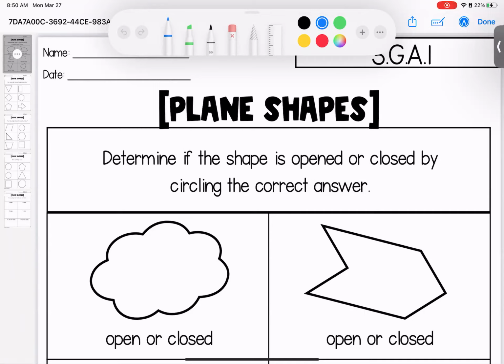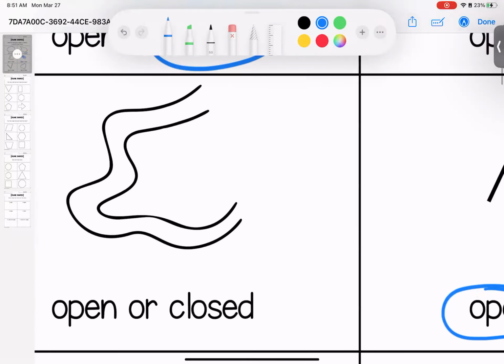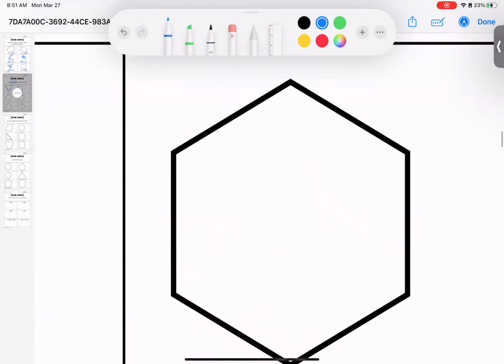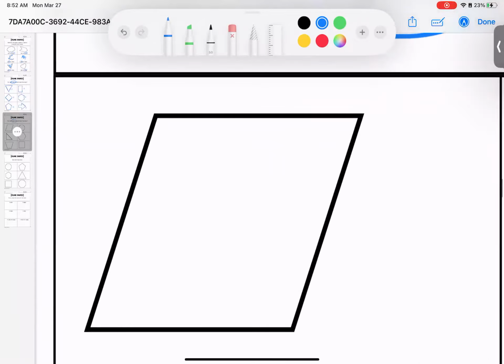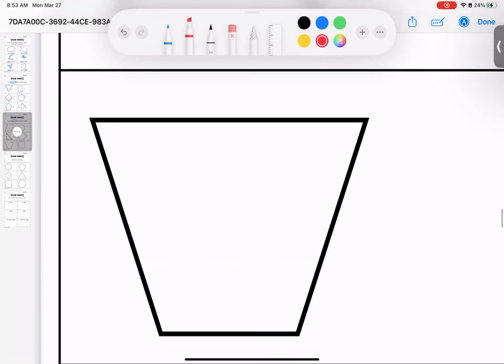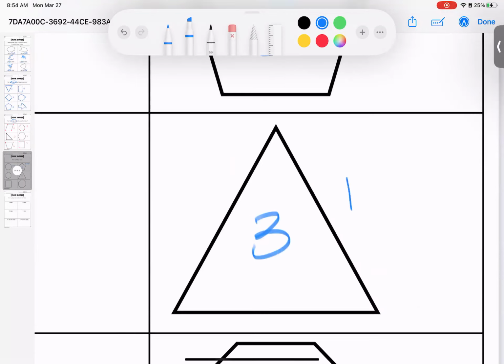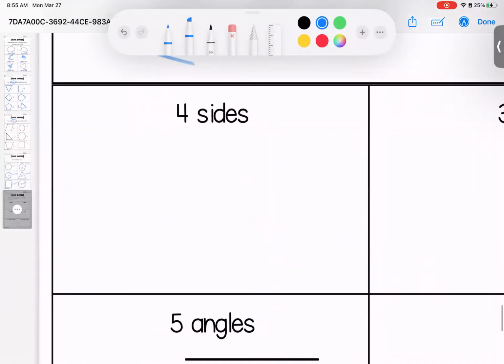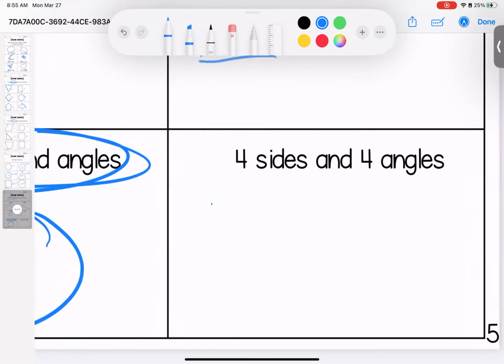Week 29: 3rd Grade Plane Shapes - Homework Review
Welcome to our homework review session, where we're exploring the fascinating world of plane shapes! We'll delve into the realm of geometric figures, equipping young learners with the knowledge they need to excel in math.

Whether you're a student seeking homework assistance or a parent looking to support your child's math journey, this video is your go-to resource for mastering plane shapes!

This week's homework looked at plane shapes.

2nd assignment review begins at 1:14

3rd assignment review begins at 2:22

4th assignment review begins at 3:46

5th assignment review begins at 4:46